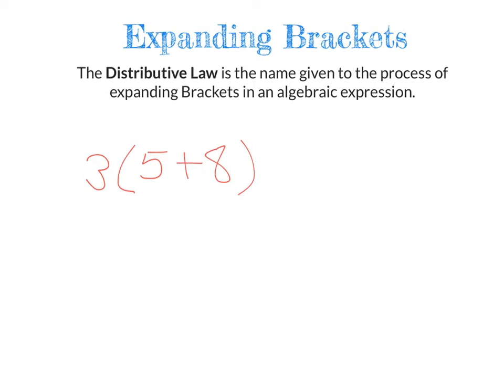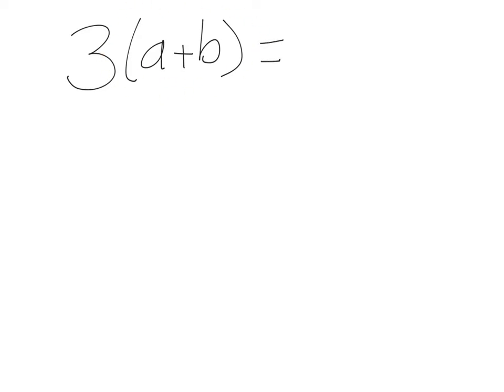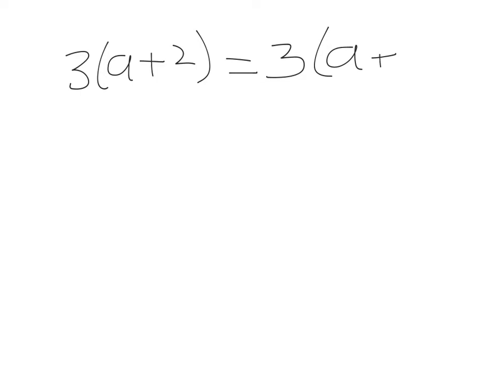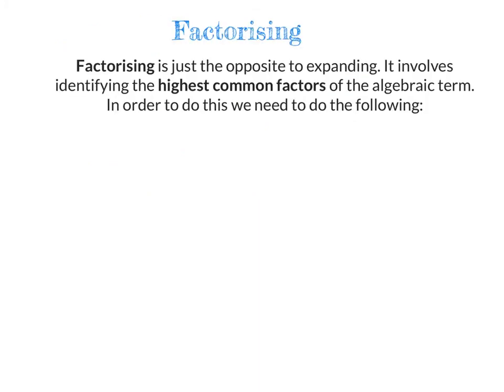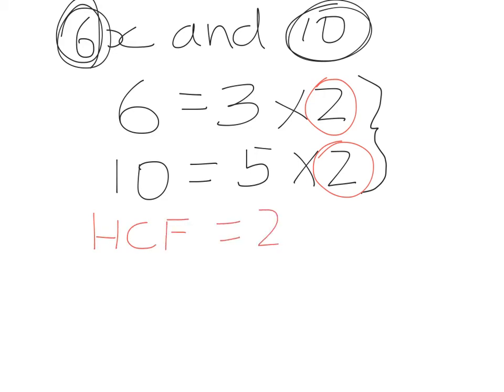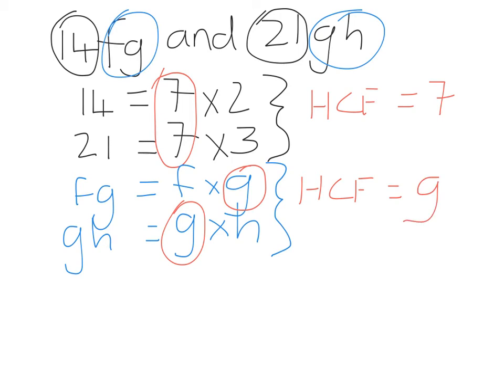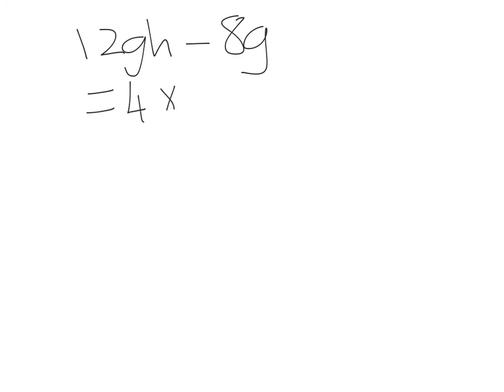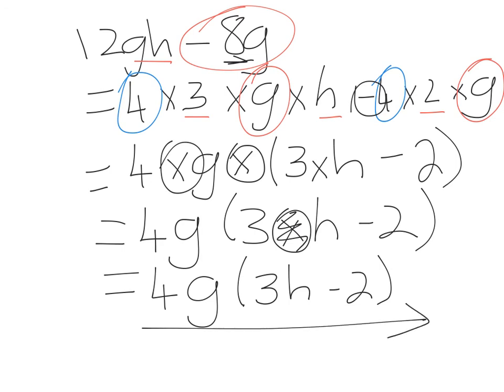Expanding and factorising